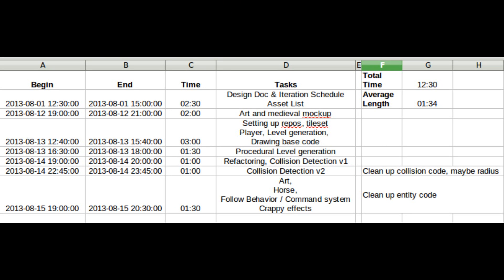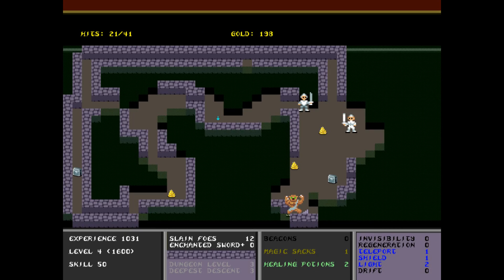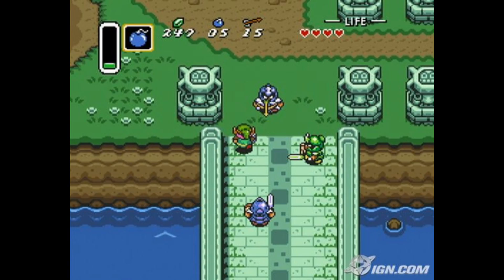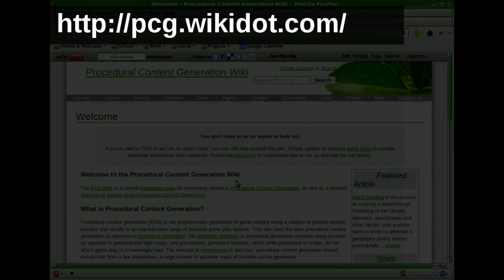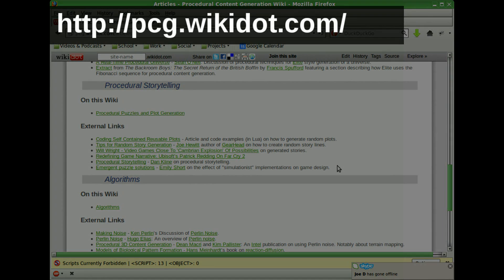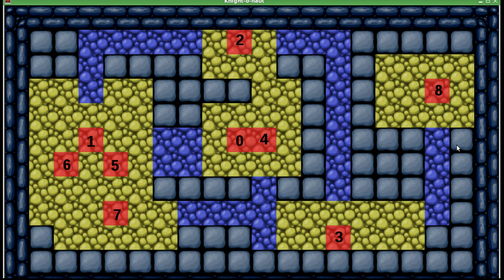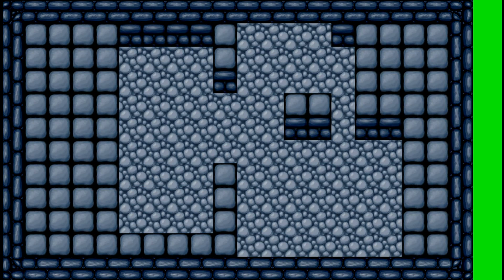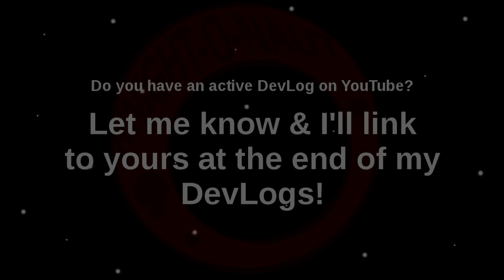Knight-o-naut Dev Log 1: Procedural Level Generation - Moosader Programming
First video of my Knight-o-naut DevLog, where I will highlight aspects of programming, art, design, and organization.
This is going to be my Autumn project, and I will be working on it when I'm not busy with work and school.

Keep checking back as I add more features, improve the art, and more!

Or Tumblr!